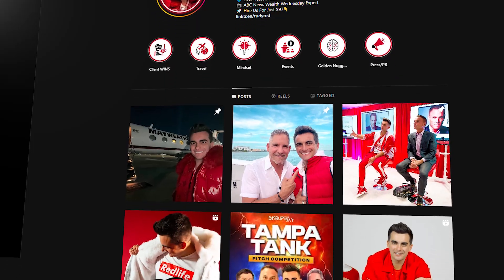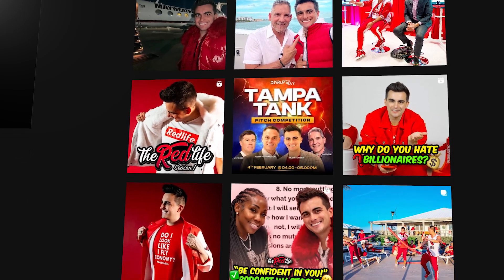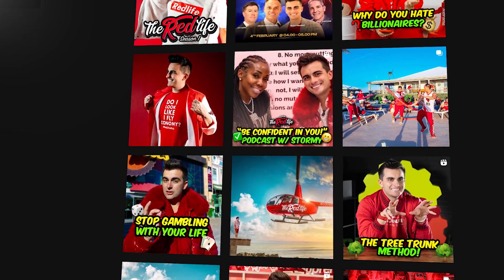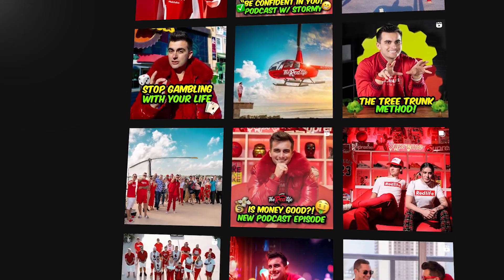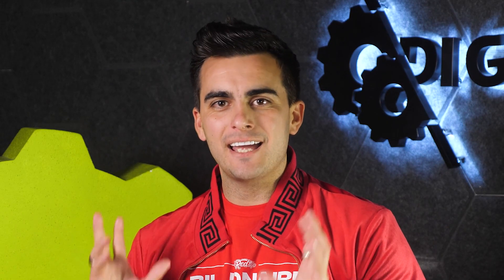Transform Your Instagram Feed with a Theme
Want to blow up your Instagram? Find what makes you unique and run with it.

Rudy shares his experience of how creating a mini brand within a brand can skyrocket your success across the platform.

to check out valuable insights and strategies like this to take your Instagram game to the next level.